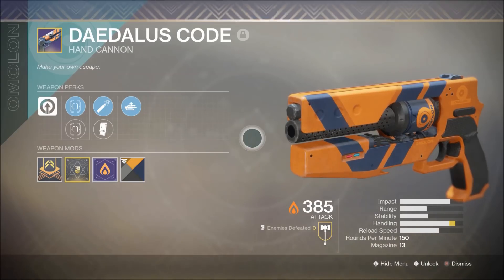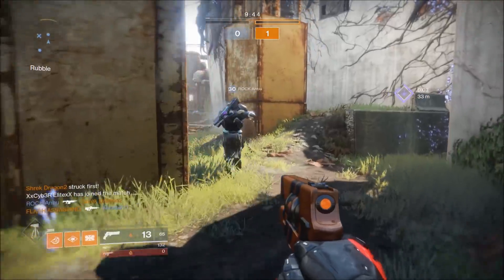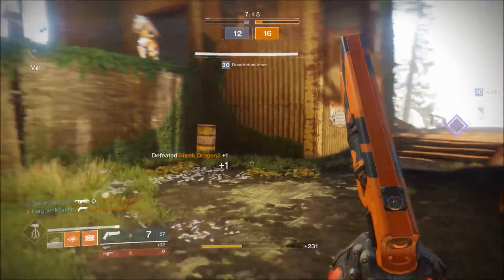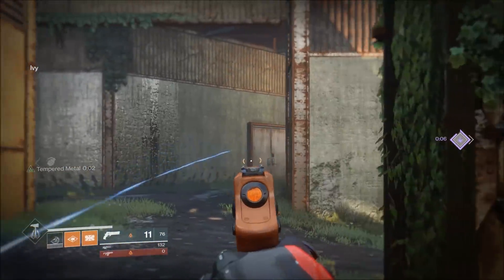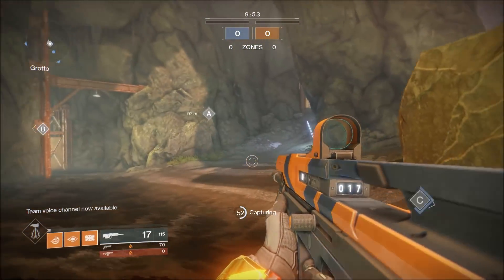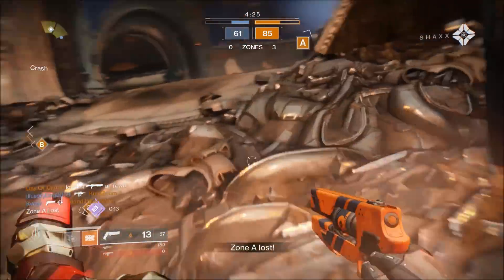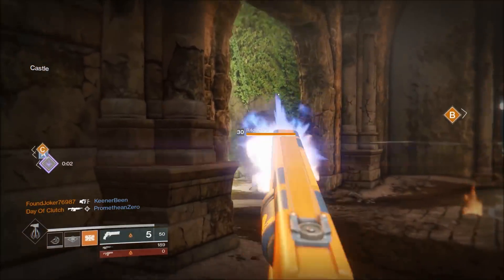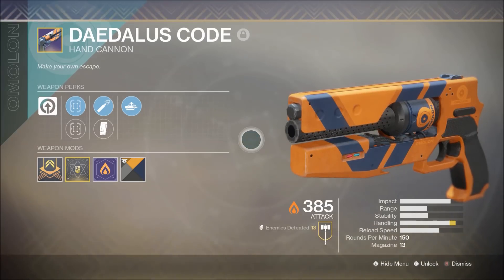Zavala Is My Homey - Daedalus Code Masterwork - PVP Gameplay Review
Daedalus Code is a legendary hand cannon available from Zavala vanguard rewards.  Today we take a masterwork version into the crucible for a PVP gameplay review.

Recorded by Razed By Wolves Gaming (iKobejack, HarpoonManiac)